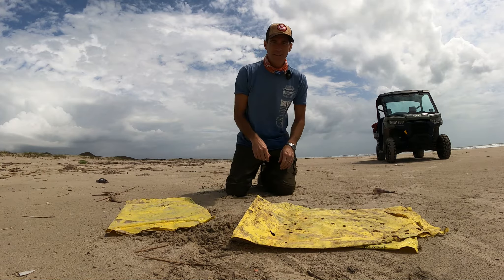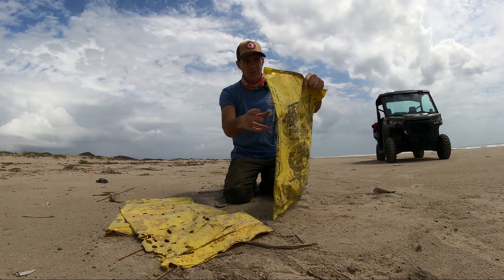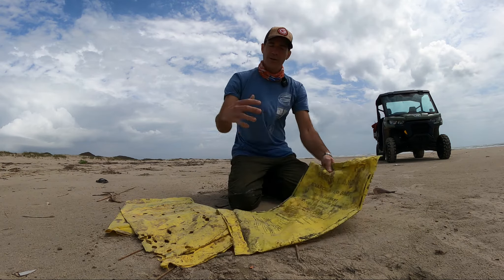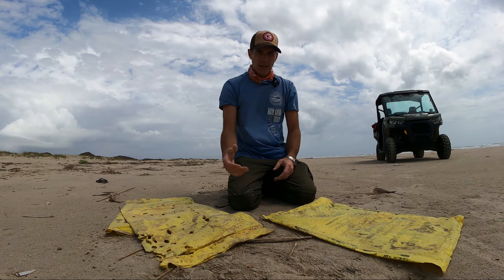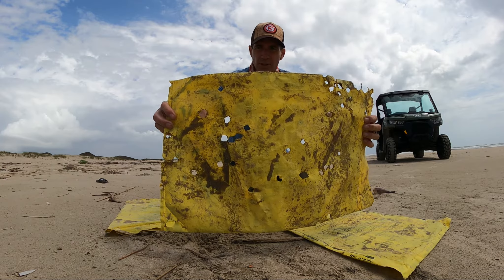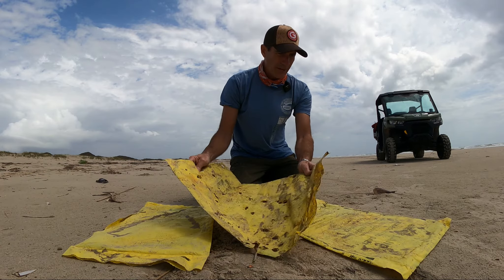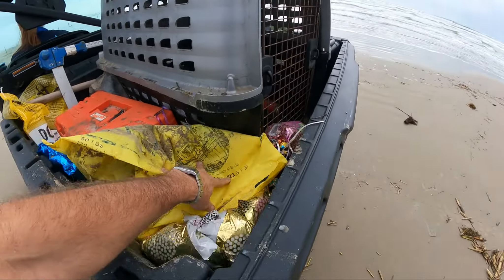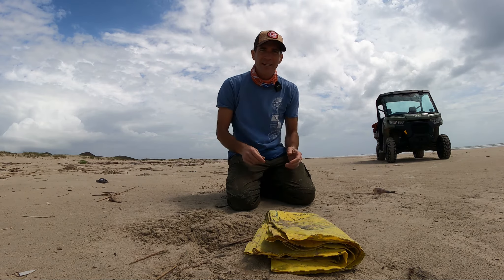Beachcombing - Salt Bags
Salt bags from the shrimpers offshore. We find lots of these bags, and many with turtle bites in them. A salt brine is made to put shrimp in so that the shrimp heads don’t turn black and to separate out bycatch from the shrimp. Similar to when you cut an apple and it turns brown, the shrimp heads turn dark when exposed to oxygen. The process of the shrimp head darkening is called melanosis and is harmless but the shrimpers make this brine for aesthetics of the shrimp. Watch this episode of Beachcombing with Jace Tunnell to learn more about the salt bags washing up on the beach.